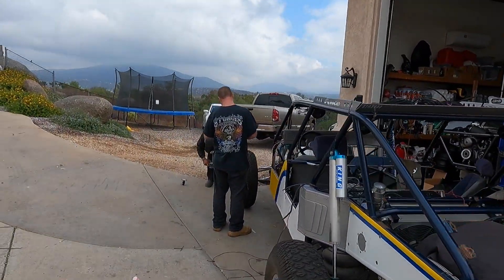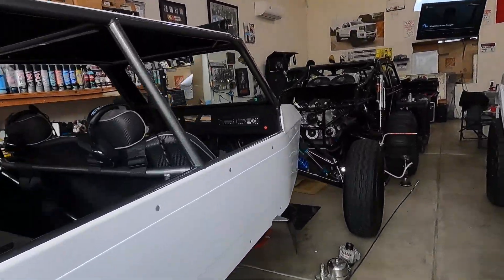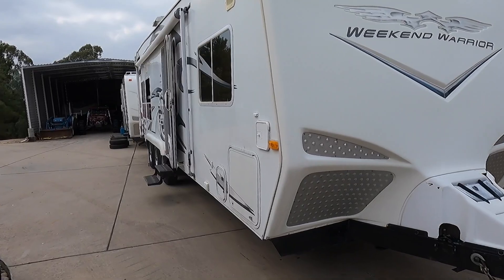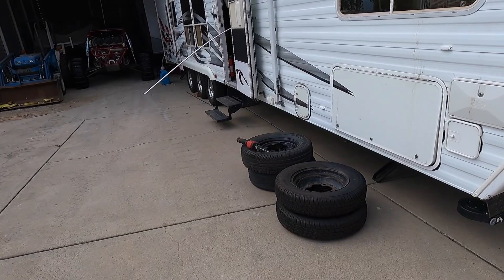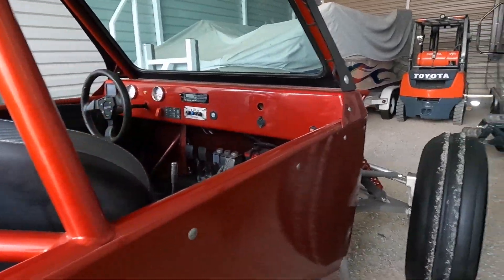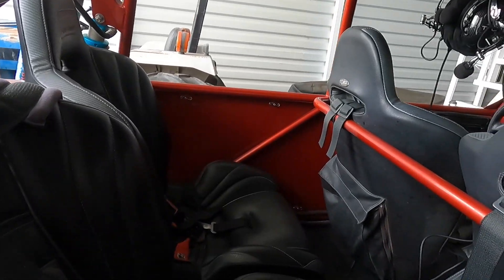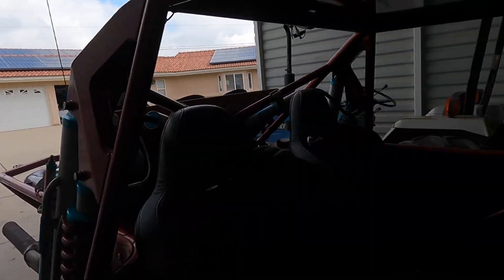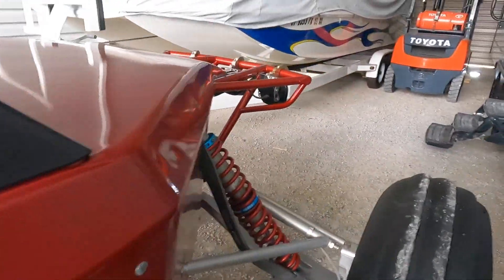New Tatum Sand Car Has Transmission Problems!!